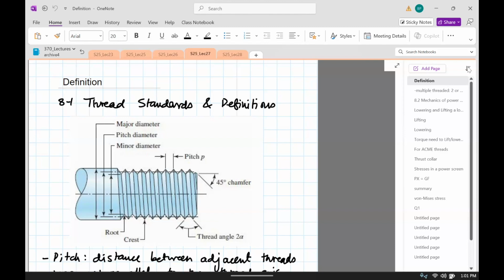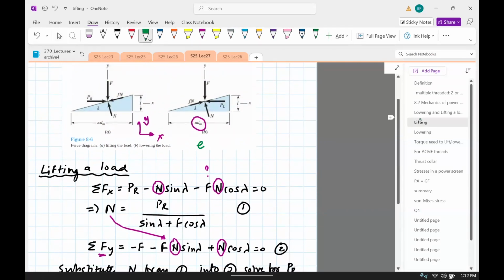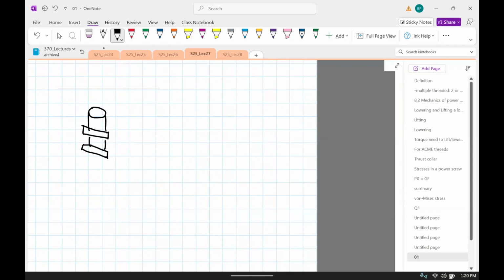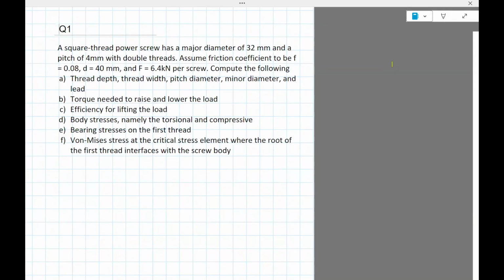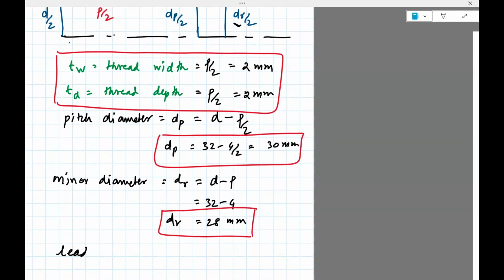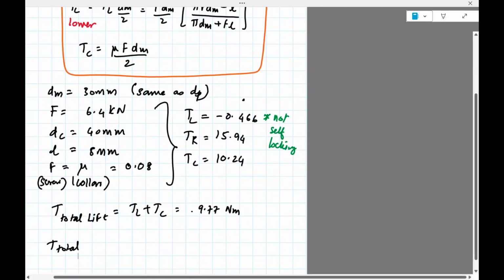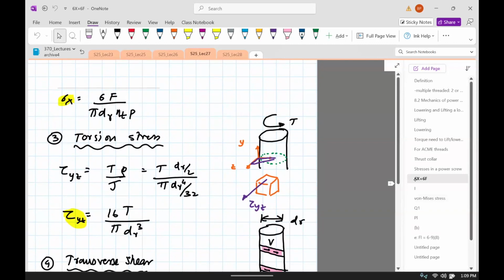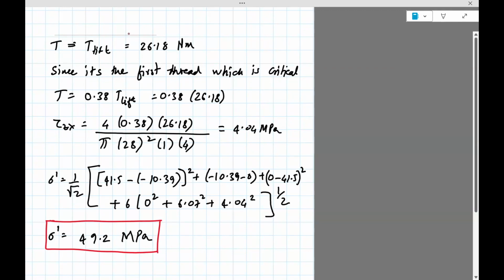Design Lec27: Fasteners, Definition, Mechanics, and Stresses (Spring 2025)